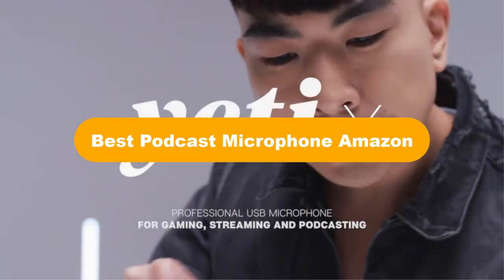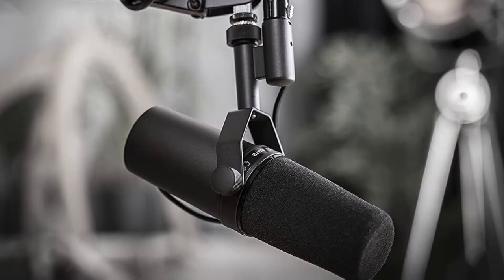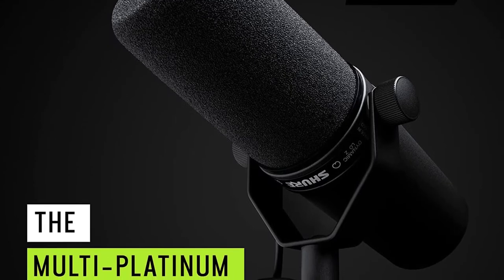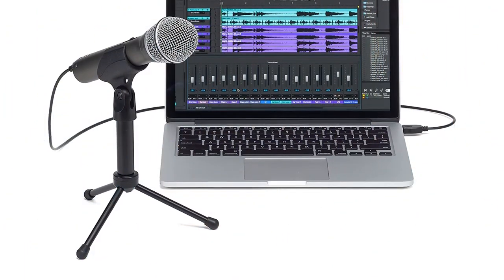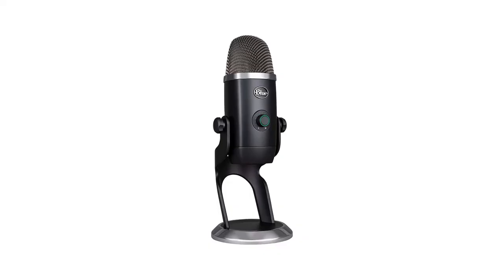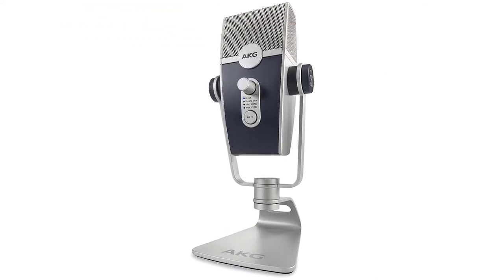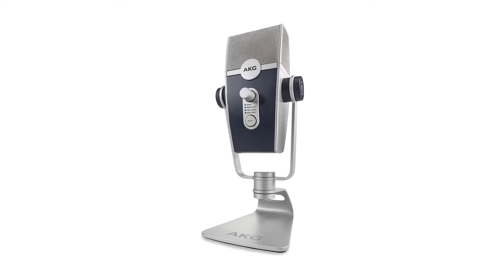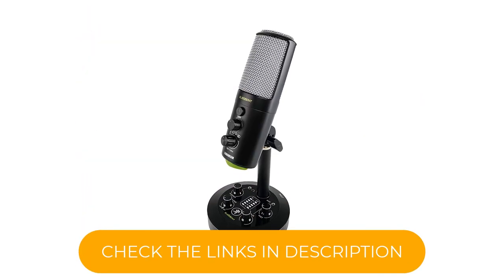✅ Best Podcast Microphone Amazon In 2023 🏆 Top 5 Tested & Buyer's Guide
✅ Best Podcast Microphone Amazon In 2023 🏆 Top 5 In The Market “ad”

📌Product Links📌:

👉 1. Shure SM7B Vocal Dynamic Microphone for Broadcast.
✅ Best Prices      :

👉 2. Samson Technologies Q2U USB/XLR Dynamic Microphone Recording.
✅ Best Prices      :

👉 3. Blue Yeti X Professional USB Condenser Microphone.
✅ Best Prices      :

👉 4. AKG Pro Audio Lyra Ultra-HD, Four Capsule, Multi-Capture Mode.
✅ Best Prices      :

👉 5. Mackie Condenser Microphone (EM-Chromium).
✅ Best Prices      :

Today, We are going to show some of the Best Podcast Microphone that are best sold and reviewed in the last couple of months on amazon.

✅ Which Amazon Mic Should You Buy?? | Best Mic Under $50 🤩
✅ Best Microphone Under $50 on Amazon (Live Streaming, Video Calls, & Gaming) [2022]
✅ Best Microphones under 100$ | Best podcast microphones on Amazon 2022 🤩

Products Description:
Number 1.
Our top pick is Shure SM7B Vocal Dynamic Microphone. Descended from the 1973 SM7 broadcasting mic, the Shure SM7B has become one of the most popular and recognizable microphones for podcasting due to its expert handling of the human voice.
Number 2.
Our 2nd best pick is Samson Technologies Q2U Dynamic Microphone. If you’re starting a podcast on a shoestring budget, don’t worry.
Number 3.
Our 3rd best pick is Logitech for Creators Blue Yeti X USB Microphone. The recent upgrade to Blue Microphones’ best selling Yeti USB mic, Yeti X has the same four audio capture patterns as the standard Yeti but delivers a more focused sound and 24 bit/48kHz audio quality for enhanced clarity.
Number 4.
Our 4th best pick is AKG Pro Audio Lyra Ultra HD Microphone. While it has the vibe of a microphone that Ed Sullivan would use to introduce some “youngsters from Liverpool” called the Beatles, the AKG Lyra’s angular, all metal body is loaded with modern audio technology from the maker of some of the most coveted vintage and present day studio microphones.
Number 5.
Our 5th best pick is Mackie EM Chromium Microphone. If you host a musical podcast or are a musician yourself, the Mackie EM Chromium USB C microphone includes an extra 1/4 inch input for plugging in an instrument like a guitar or keyboard to record along with the microphone. An Aux input lets you play along to music from a mobile device or another source.